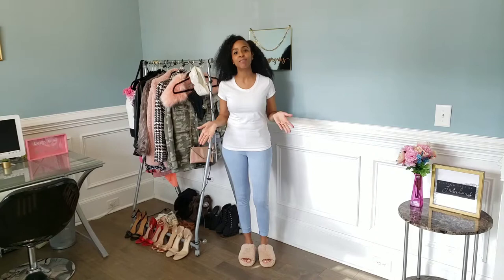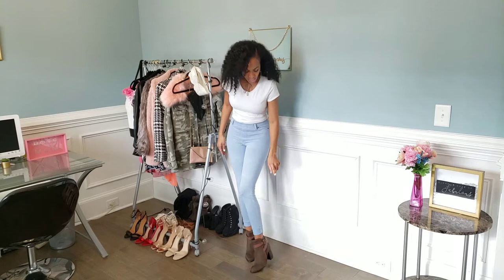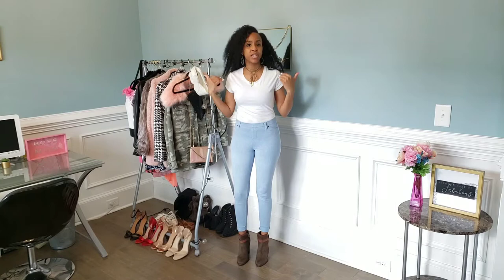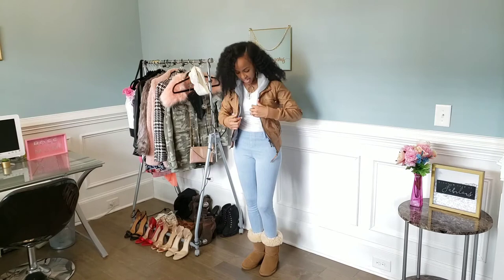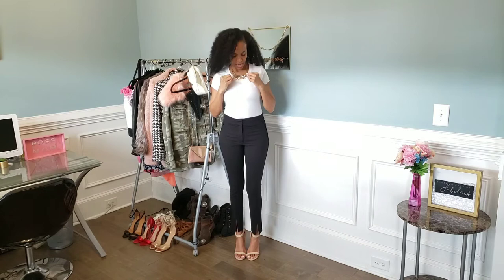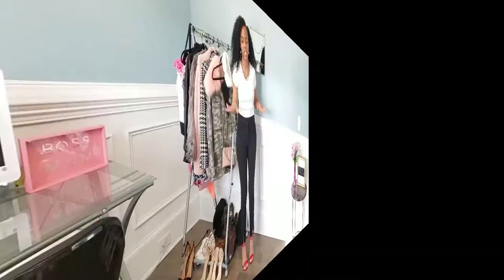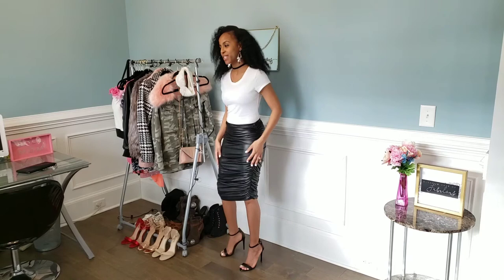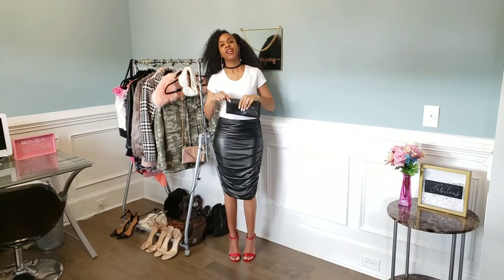3 Ways To Wear a White T-shirt | Casual Look | Business Casual Look | Night Out Look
Hi guys! I wanted to show you some simple, yet fabulous ways that you can get the most wear out of a simple white t-shirt.

Sorry for the glitchy transitions you guys! It decided that it wanted to do that after uploading. Technical difficulties are a pain 😓

**Music**